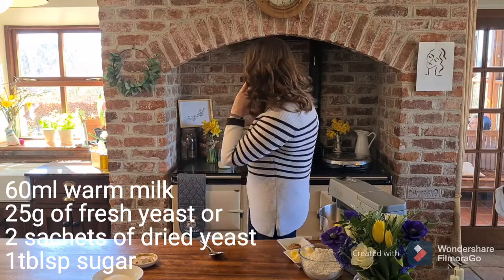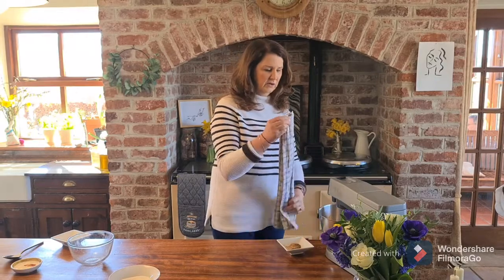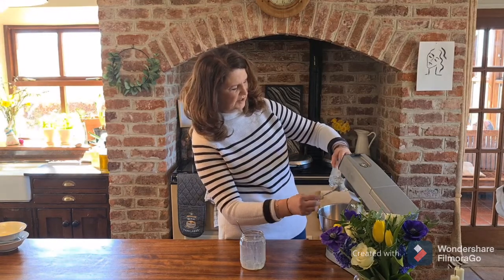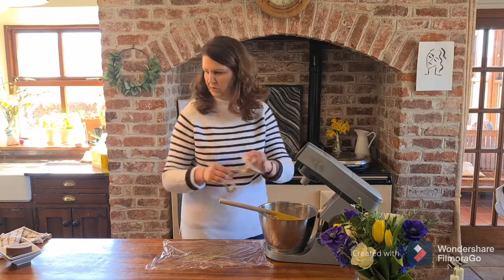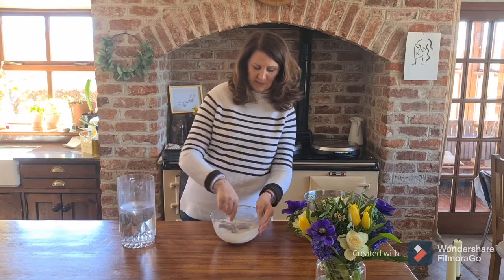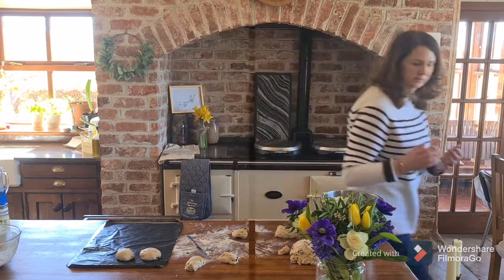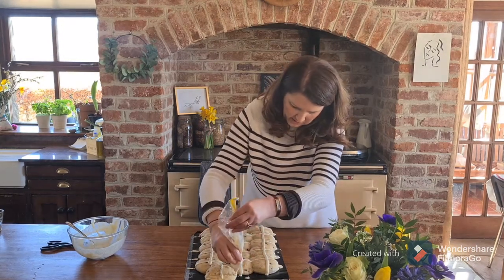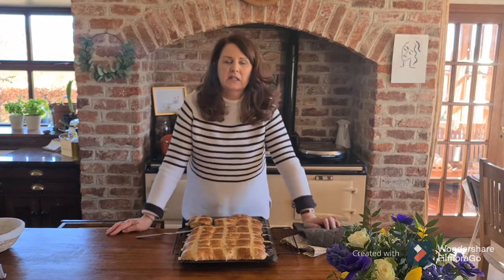Hot Cross Buns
Ingredients:
100g caster sugar (1tblsp for yeast mix)
225-300ml warm milk(60ml for yeast mix)
25g fresh yeast or 2x7g sachets dried yeast
450g strong flour
75g butter
1/2tsp cinnamon
2tsp mixed spice
1/4tsp ground nutmeg
Pinch of salt
2 eggs beaten
75g currants
50g sultanas
25g mixed peel

Method:
1. Mix 60ml warm milk, yeast and 1tblsp sugar in a bowl and leave to activate for 5mins.
2. Rub butter into flour.
3. Add spices and mix
4. Add yeast mix, eggs and a little of the warm milk, until a dough has formed. Be careful not to add too much milk.
5. Knead with a dough hook for 4mins on low speed.
6. Cover the bowl with oiled cling film and leave to rise for 1.5- 2hours in a warm place.
7. Once the dough had doubled in size, knock back to flatten and leave for a further 5 min.
8. Cut off small pieces of the dough and roll into bun shapes and place on an lined tray.
9. Cover with a clean tea towel and leave to rise again, in a warm place for 40mins., until doubled in size.
10. Mix a little flour and water together to make a runny paste.
11. Cut a whole in the bottom of a zip lock bag and put the flour and water mix into it.
12. Pipe a cross shape on each bun.
13. Bake in a preheated oven 220c for 15mins